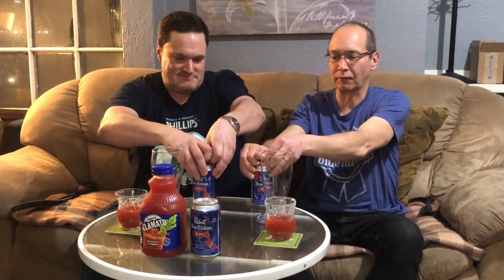Pabst The Blue Ribbon Special Review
Pabst Blue Ribbon is made by Sleeman Brewing Company . This golden coloured beer has hops and malt to make a clean and refreshing taste This beer has 5.9% alcohol. Clam it: Will this beer pair well with clamato? Don't forget to click on the I to enter our and help choose the next beer. the poll will be open for the next 3 days